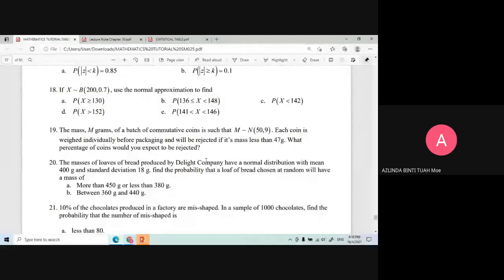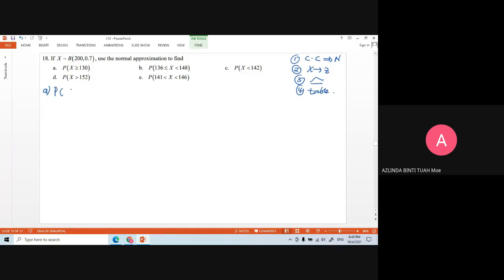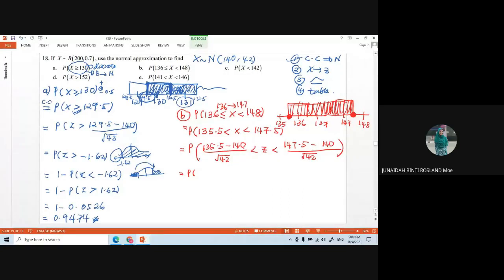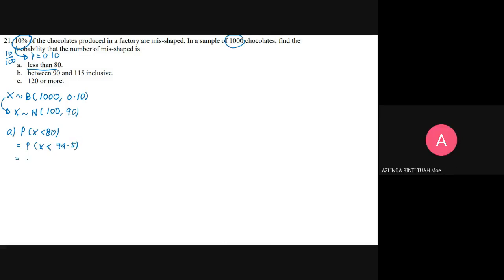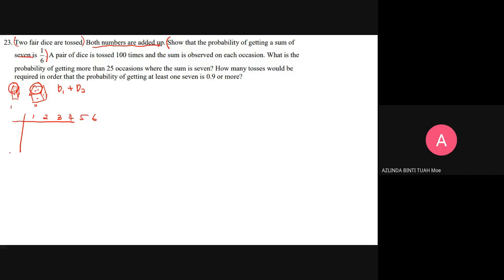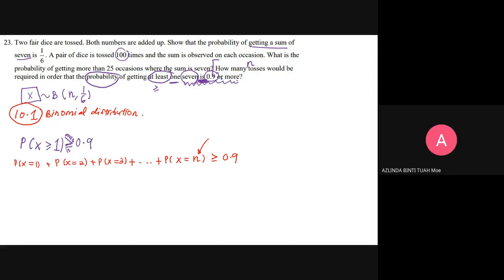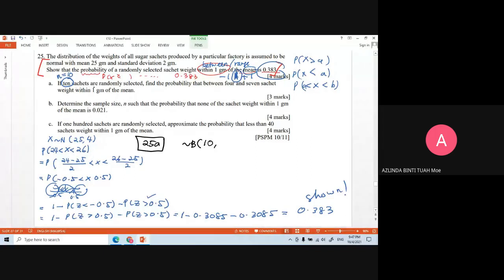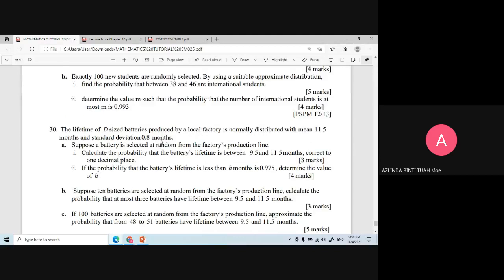10.4 tutorial questions